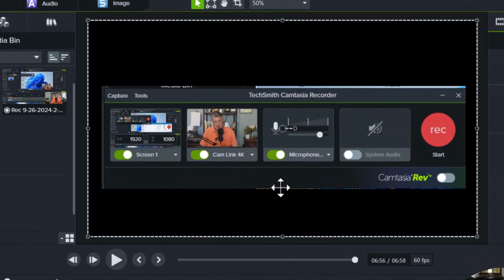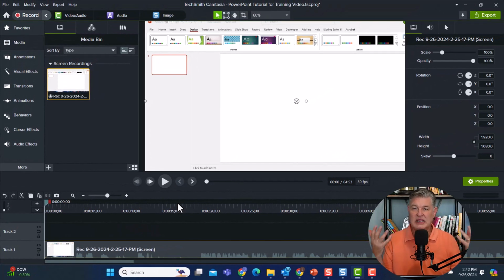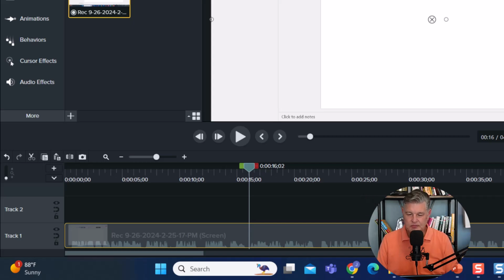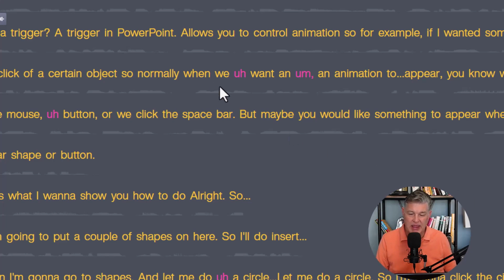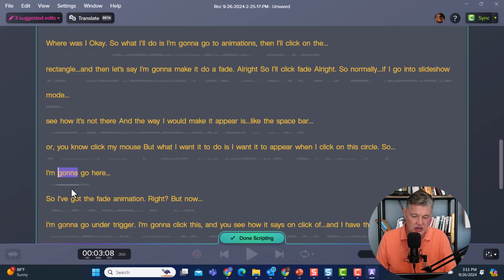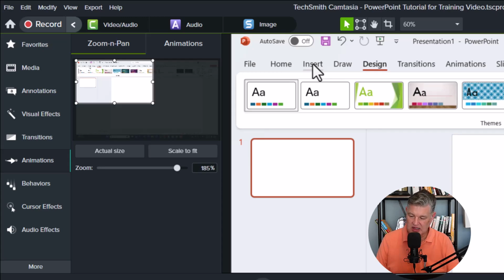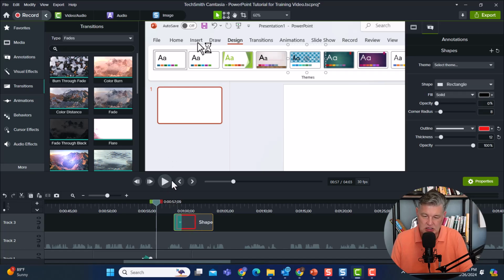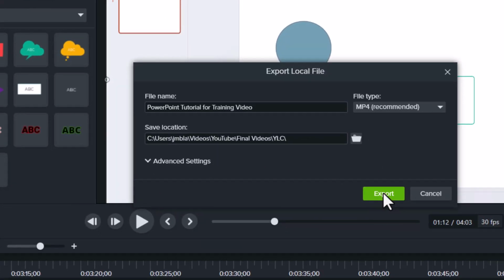Camtasia + Audiate for Quick Training Videos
As instructional designers, we are asked to wear a lot of different hats, including "video editor".  Thankfully, there are tools like Camtasia that make it a whole lot easier to jump in and create quick training videos.

In this tutorial, I will show you how I create training videos using Camtasia.  I also introduce Audiate, another TechSmith product that works hand in hand with Camtasia to make the video editing process even easier.